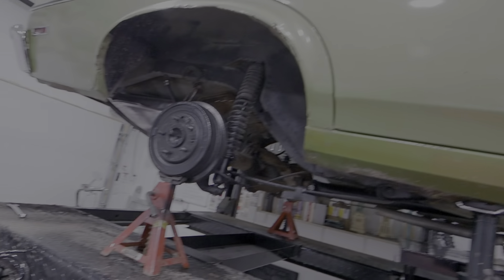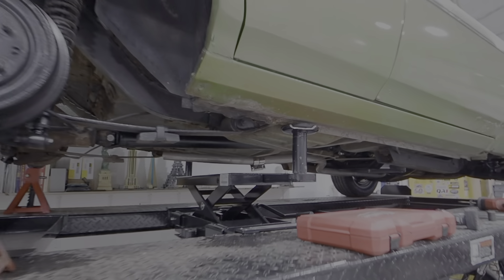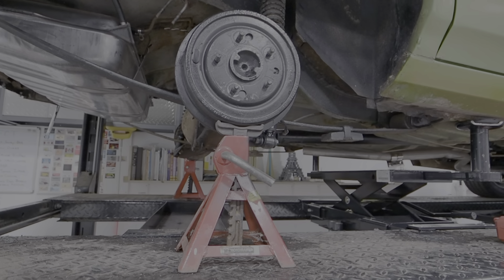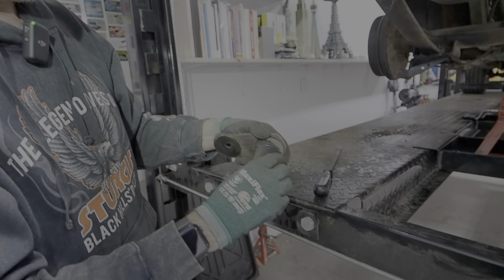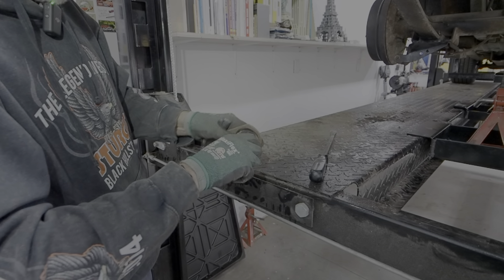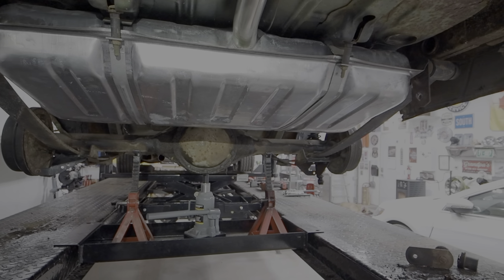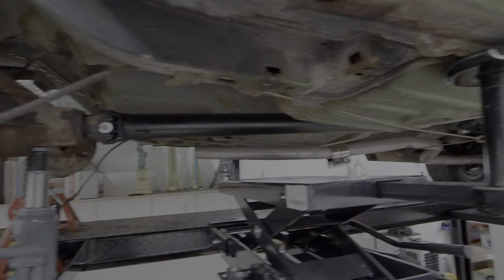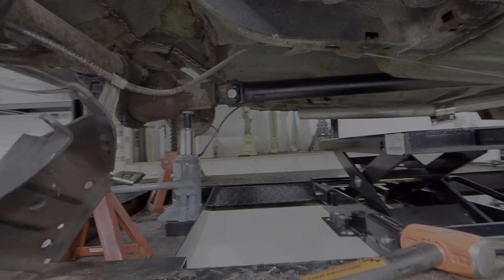Nova Rear Suspension Upgrades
The Love gets new rear leaf springs, shackles rubber pads & QA1 shocks.
This video shows some of the obstacles removing the old springs and the information can be used on 68-74 Nova's, Camaro's & Firebirds. The shock mount a little different in Camaro's & Firebirds.